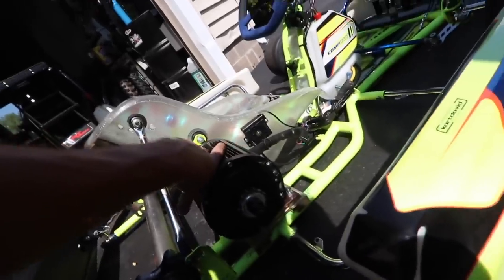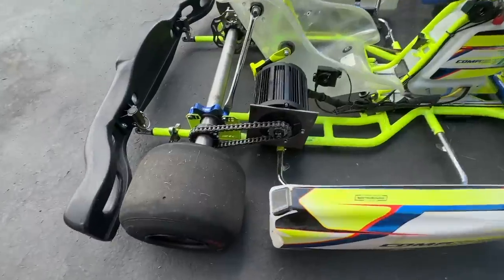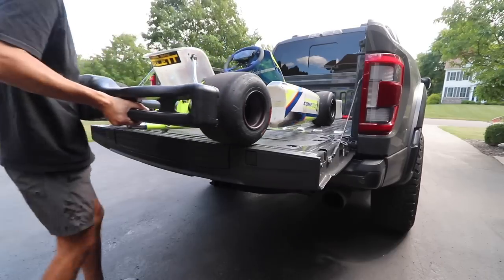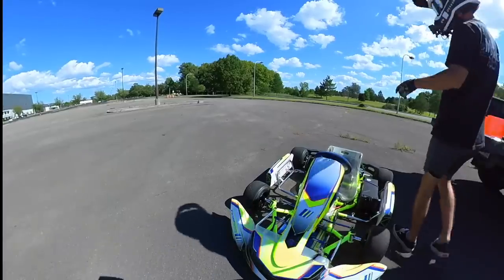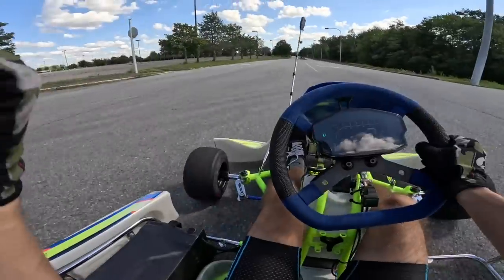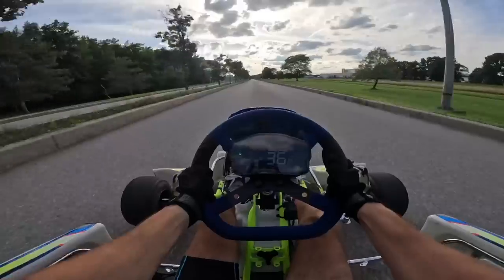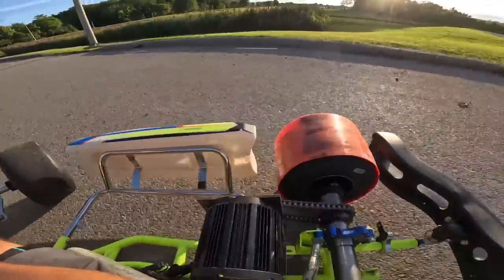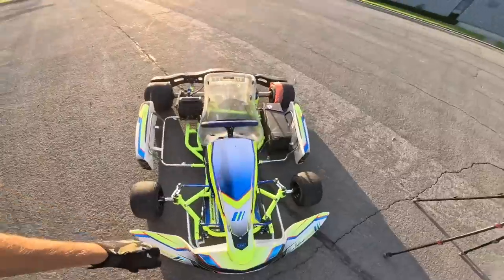Building a 100HP Electric Drift Kart!!! 80+mph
Insane 80+mph Electric Drift Kart!! // E-KART POV
Crazy Electric Go Kart!

Building a 100HP SURRON E-KART \\ Electric Shifter Kart  Start To Finish 72V Electric Shifter Kart

PIT POSSE Tools, Parts and Supplies - USE CODE "Tyler"

2-STROKE BUILD INSTAGRAM PAGE - @PROJECT2STROKES

BIKES -

2017 ALTA REDSHIFT MX -
CUSTOM POWDER COAT
CUSTOM CEREKOTE

Insane 70mph Electric Go-Karts on CITY STREETS // Urban E-Kart POV
key words: fastest electric gokarts in street ekart electric gokart riding fast electric gokart pov riding urban electric gokart powerful electric gokart driving electric gokart in street karts vs cops gokarts vs cops custom ekart diy ekart surron 72v bac8000 battery 72v surron x surron x talaria Building a 100HP Electric GoKart!! // INSANE 72V Surron E-Shifter Kart RIPS Unbelievable Go Kart Restoration
Insane 70mph Electric Go-Karts on CITY STREETS Urban E-Kart POV key words: fastest electric gokarts in street ekart electric gokart riding fast electric gokart pov riding urban electric gokart powerful electric gokart driving electric gokart in street karts vs cops gokarts vs cops custom ekart diy ekart surron 72v bac8000 battery Tyler Monagan Tesla Tesla go-kart Tesla gokart Insane 60mph Walmart Stunt Bike The Worlds Most Powerful Electric Drift Kart!!! 80+mph, How to Build a Sleeper Go Kart! How to Build a Sleeper Go Kart! Sleeper off road go kart, Sleeper Off Road Go Kart Build, Ultimate DIY Electric Go Kart, 28,000 Watts of instant electric power into a go kart, Building a Street Bike Swapped Go Kart